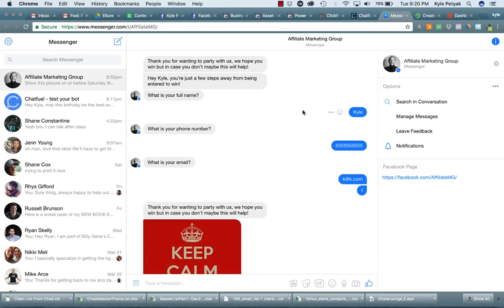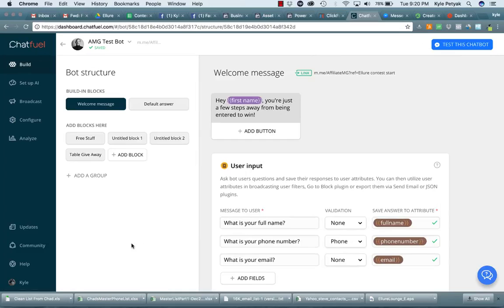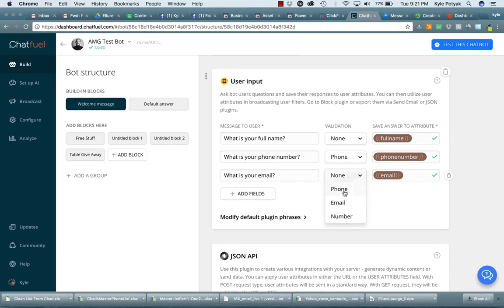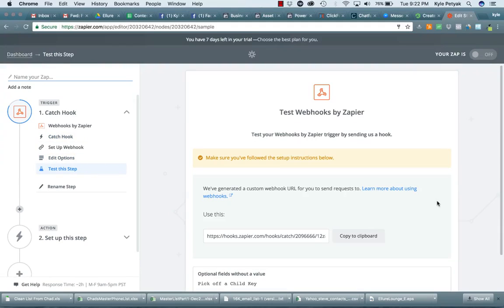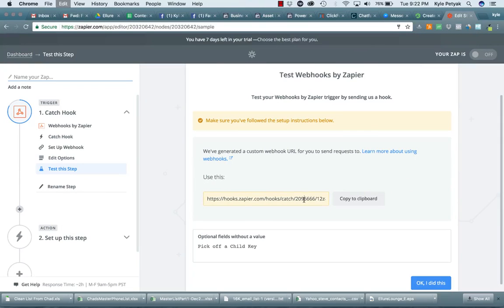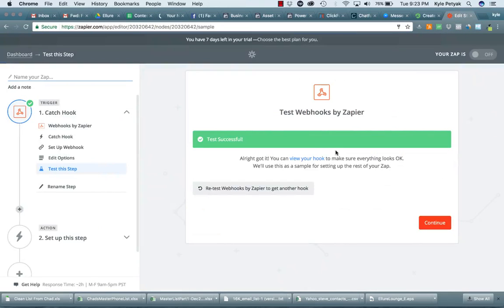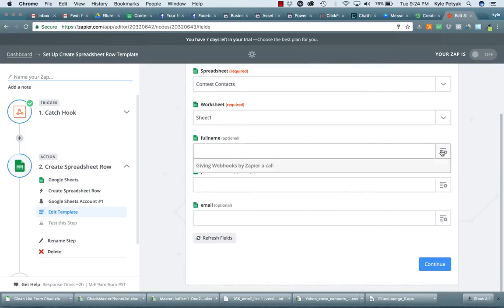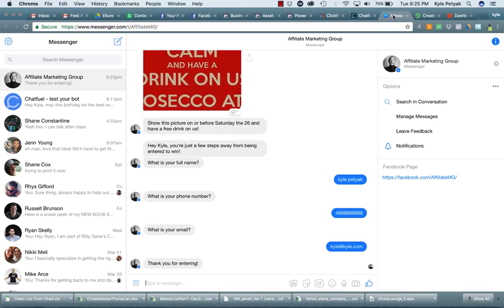Learn how to collect lead data from Facebook with chatbot Automation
In this video I will describe the process to collect lead data from a Facebook campaign, paid or otherwise, and utilize zappier to zap the contact data to a google sheet.